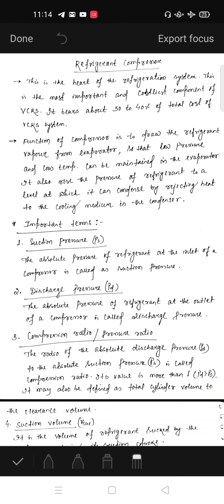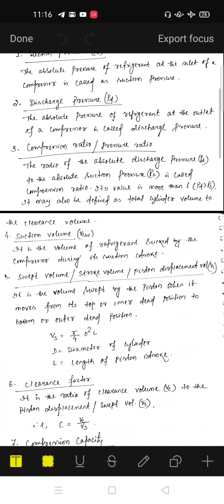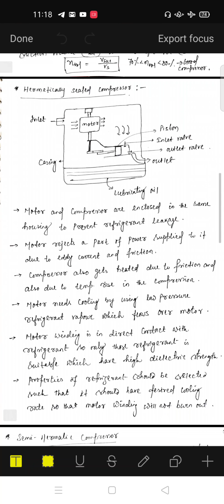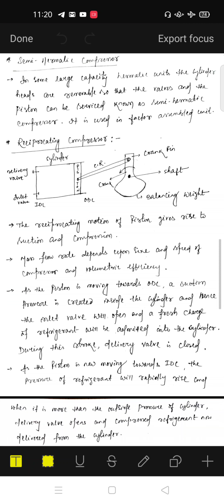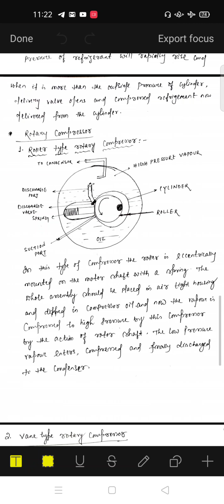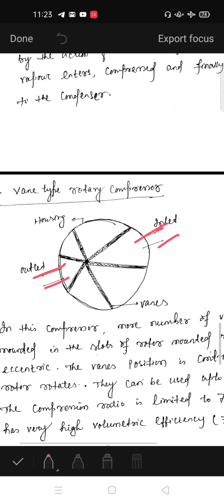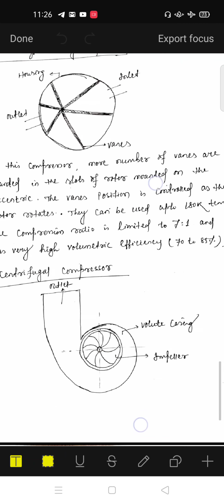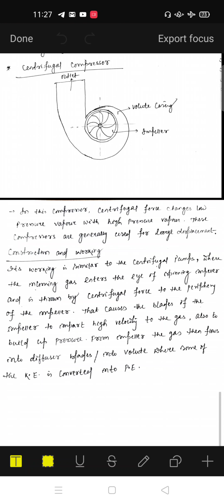RAC/LECTURE NO 09/5TH SEM/MECH